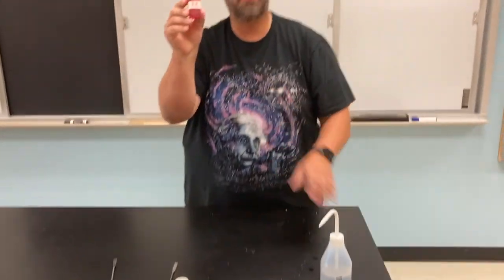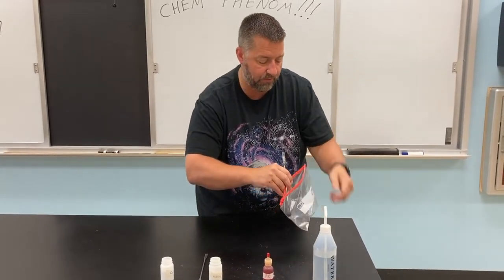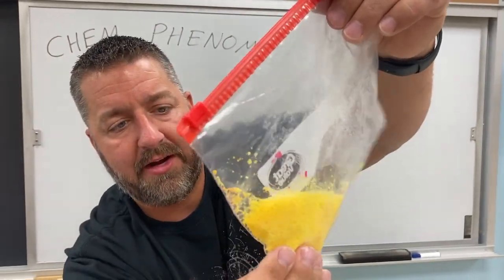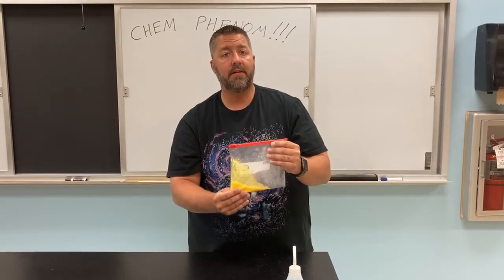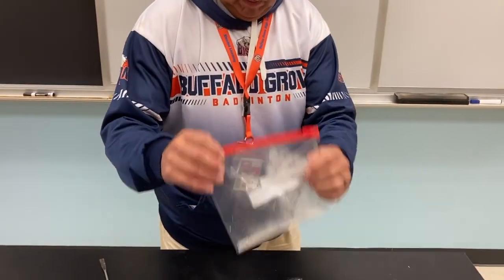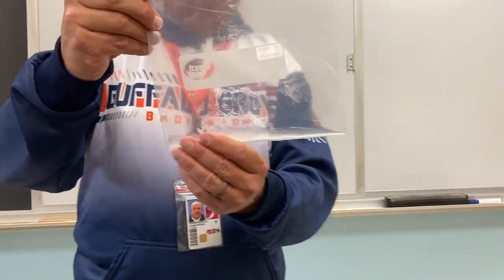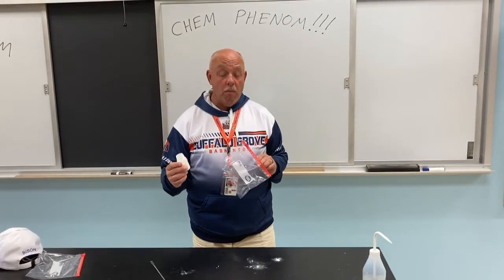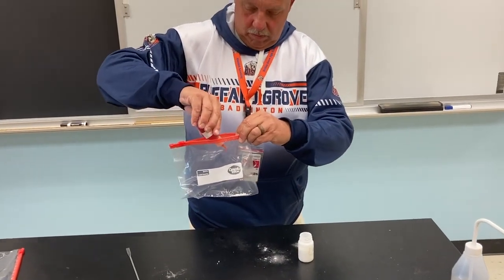Chem Phenom Lab (Chem 514)